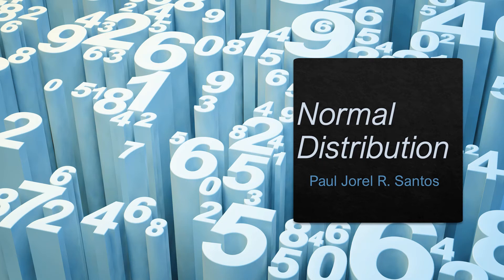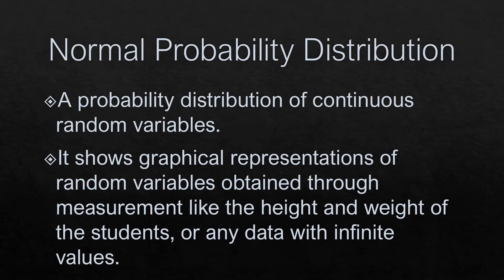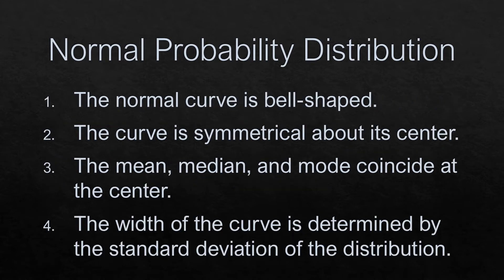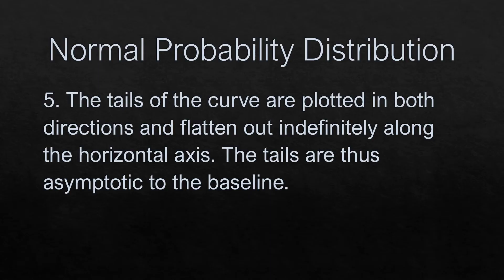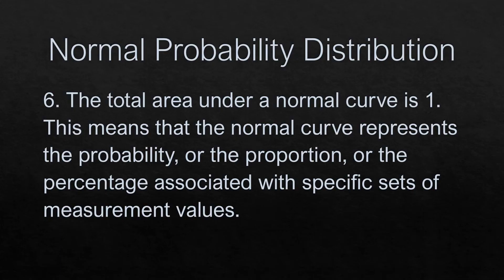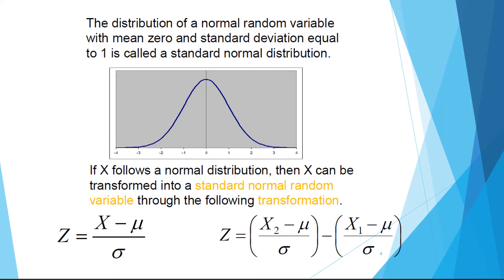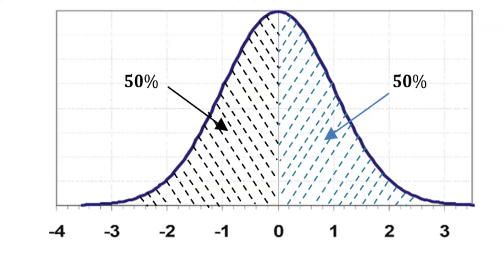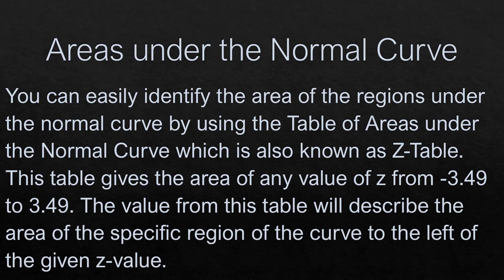Normal Distribution (Part 1)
The Normal Distribution and the Normal Curve